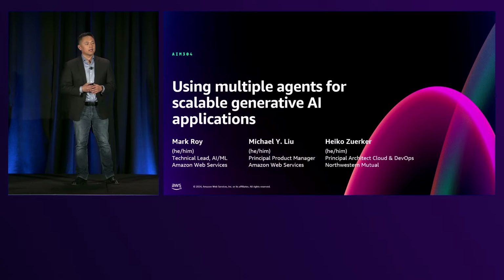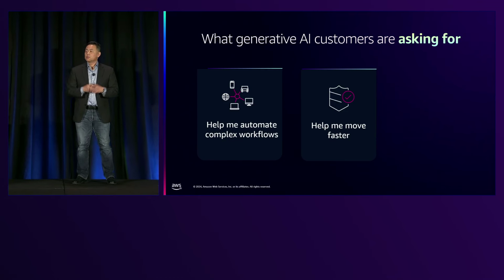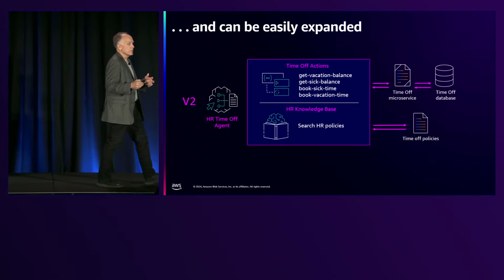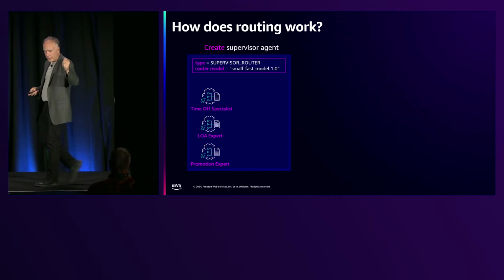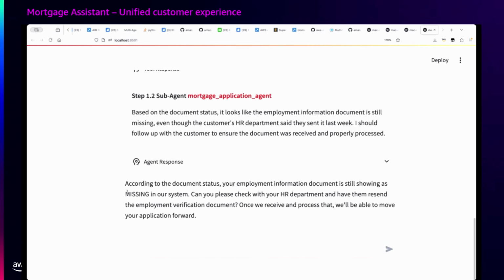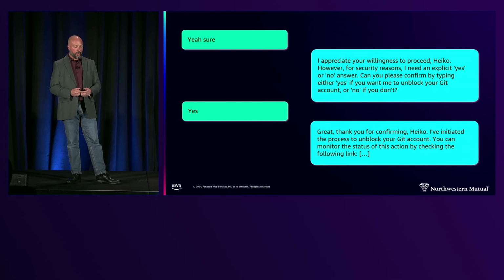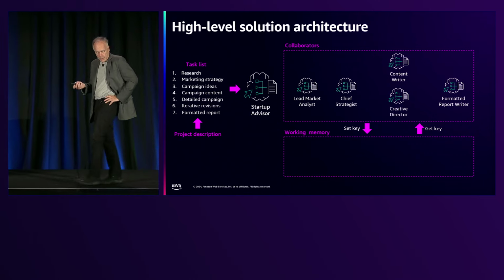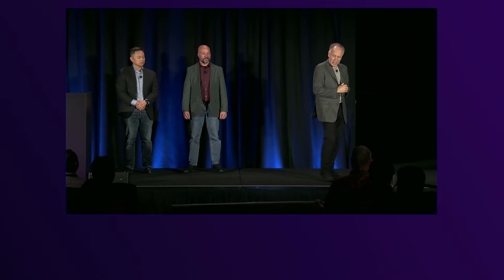AWS re:Invent 2024 - Using multiple agents for scalable generative AI applications (AIM304)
Join this session to learn how Northwestern Mutual transformed their application development support system using Amazon Bedrock multi-agent collaboration with better planning and communication among agents. Learn how they created specialized agents for different tasks like account management, repos, pipeline management, and more to help their developers go faster. Explore the significant productivity gains and efficiency improvements achieved across the organization.